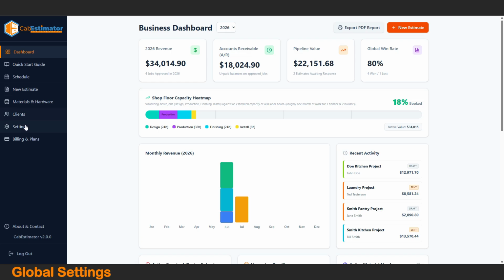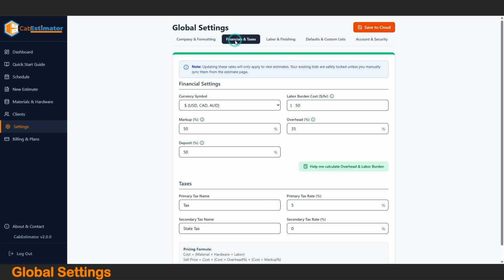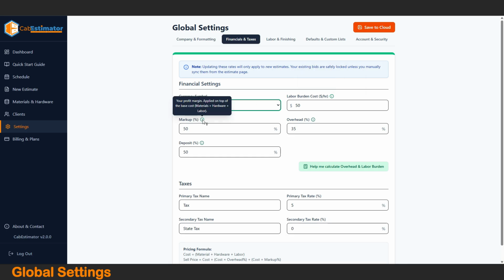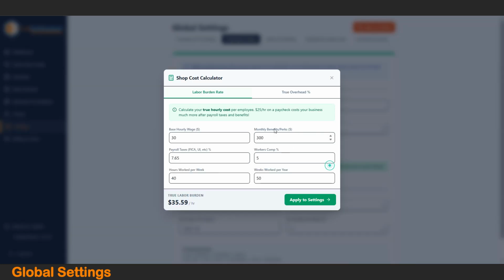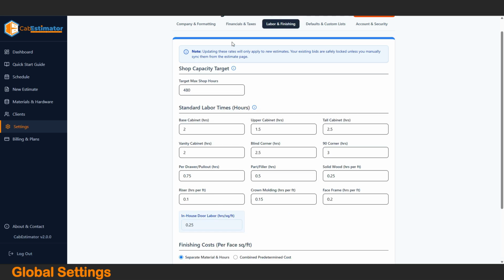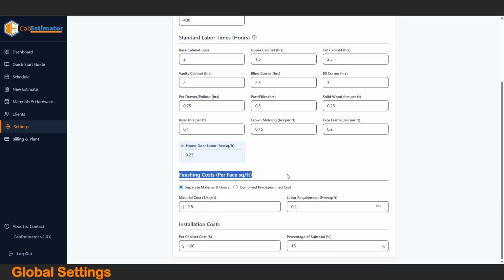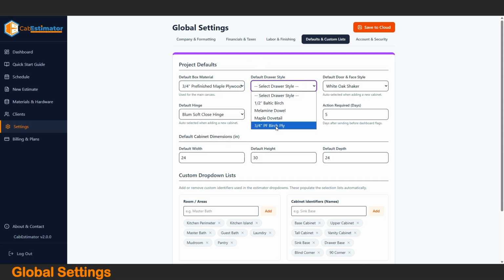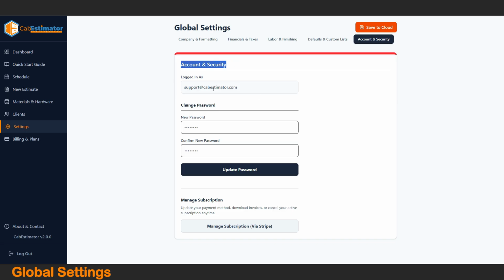Configure Shop Defaults & Labor Rates | CabEstimator Settings.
Stop guessing your overhead and labor costs. Learn how to configure your cabinet shop's global settings, hourly labor rates, taxes, and finishing costs in CabEstimator to ensure you are turning a profit on every single custom build.